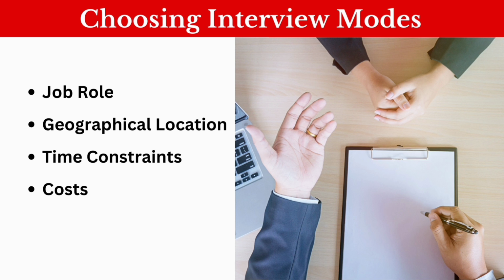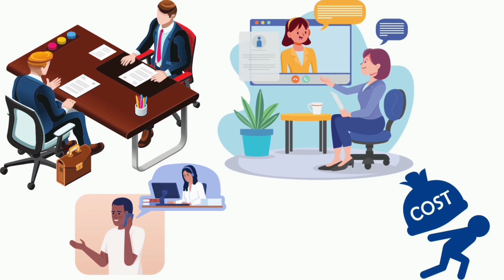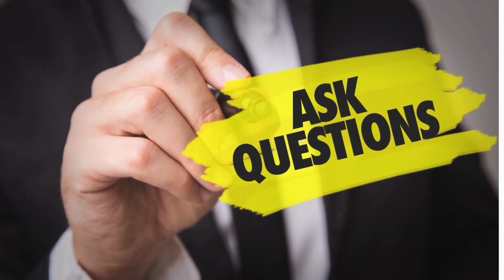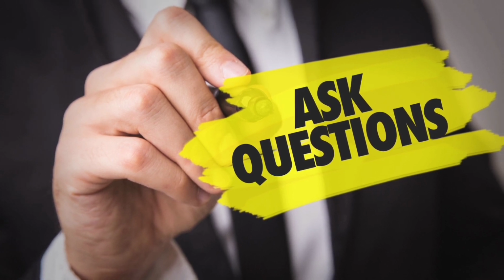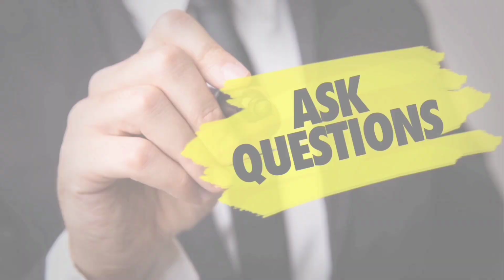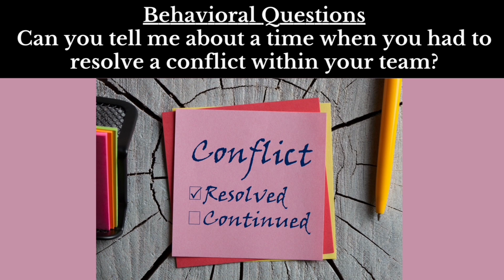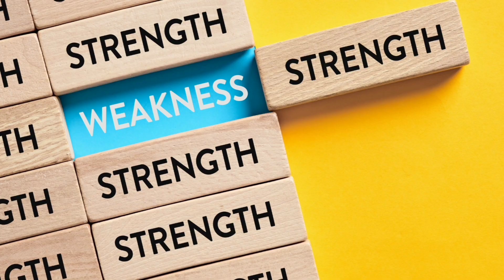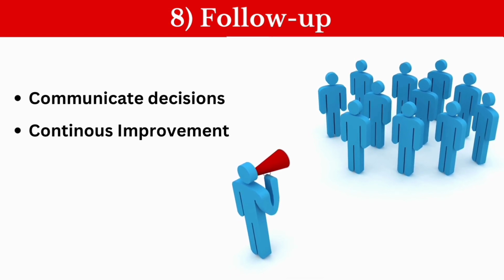HR Course - Module 2 | Job Interview Process | Recruitment & Selection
Recruitment & Selection
HR Course - Module 2 | Session - 5 | Part - 3
Interviewing | Interviewing Candidates
Job Interview Process | How to conduct Job Interviews

Interviewing is a pivotal stage in the hiring process, wherein candidates who successfully navigate the initial screening are invited for in-depth assessments. Interviews come in diverse formats, ranging from one-on-one interactions to panel discussions and group assessments. The primary objective is to thoroughly evaluate the candidate's qualifications, skills, professional experience, and cultural alignment with the organization. Through these interactions, employers aim to gain deeper insights into a candidate's abilities and personality, ensuring that the selected individual not only possesses the required expertise but also seamlessly integrates into the company's ethos and work environment.

Best Wishes 👍🏻 !!!